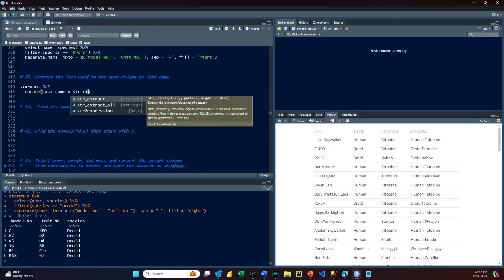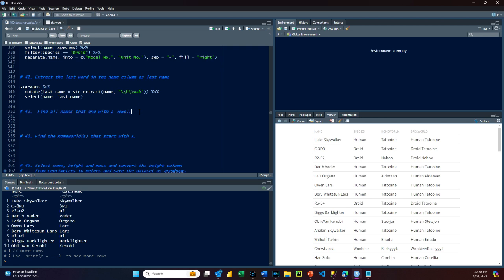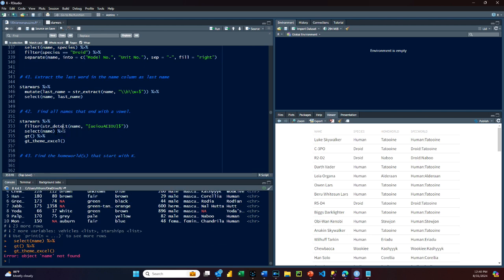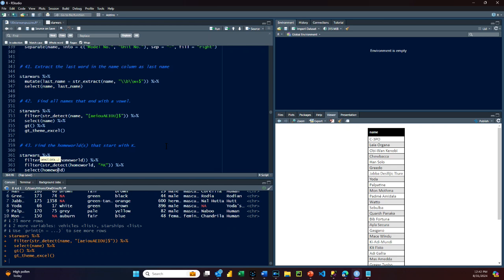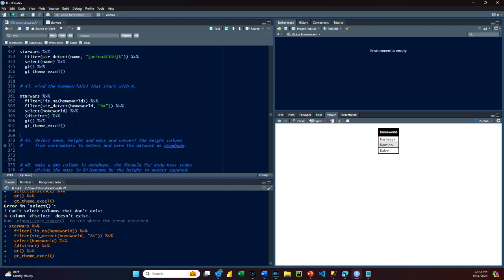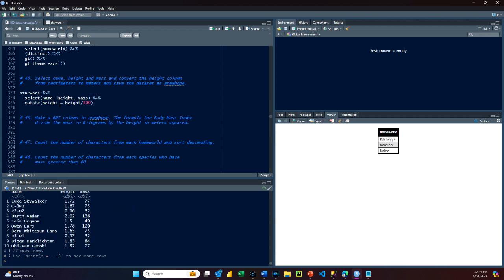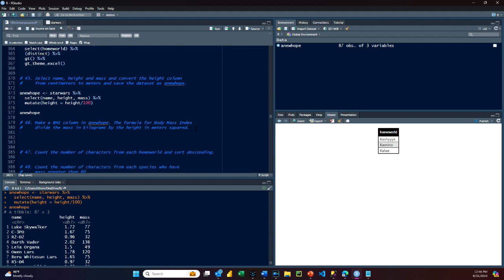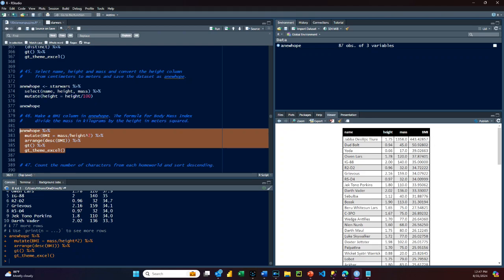R Wars: 100 tidyverse Puzzles 41 - 46 Stringr & Calculated Columns